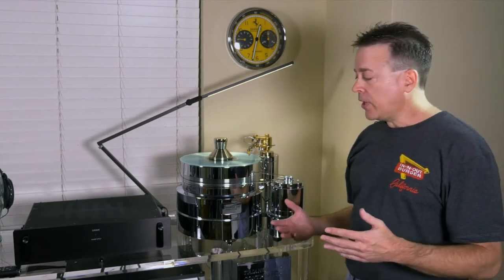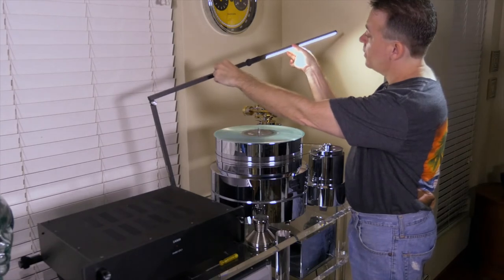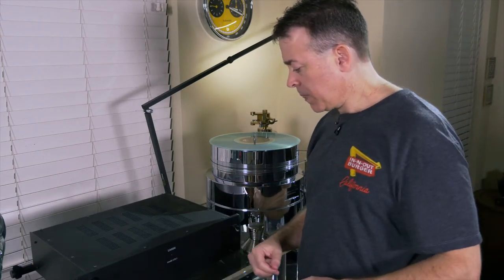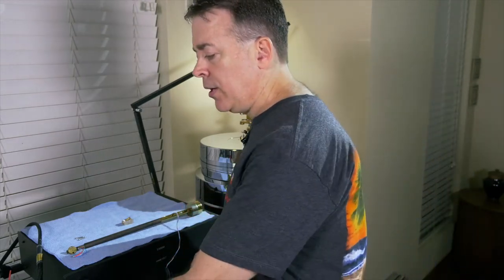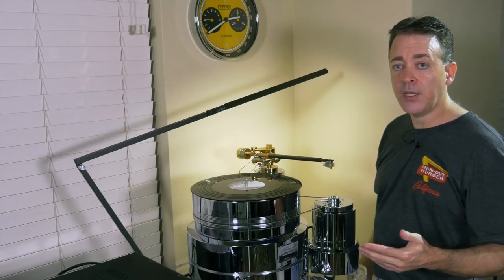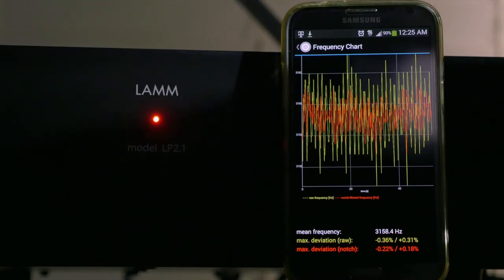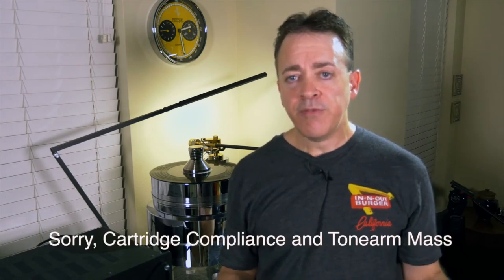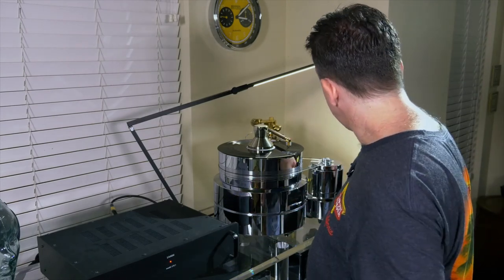Expert Turntable Setup — A Complete Guide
Index
  1:07 The System
  1:55 Getting Started
  4:40 Leveling
  5:56 Tonearm/Cartridge
  9:04 Cartridge Geometry
12:56 Downforce
14:21 Platter Speed
15:38 Azimuth
21:55 SRA
24:16 Tonearm Resonance
26:10 Antiskate
27:10 Silent Groove
28:19 Finishing Touches

A step-by-step Turntable Setup Tutorial, from JaguarAudioDesign.com.  For beginners or the experienced, from entry-level models to the most advanced turntables in the world.